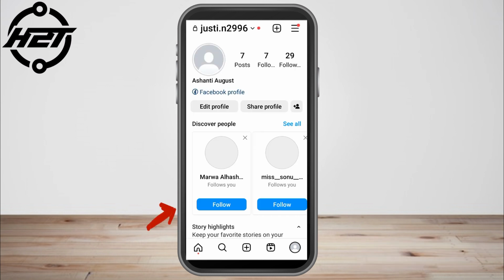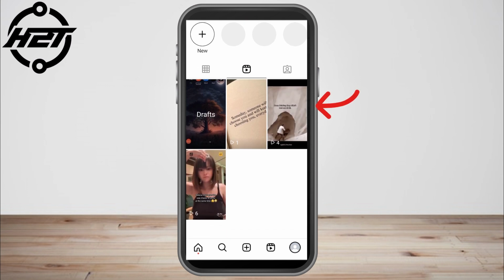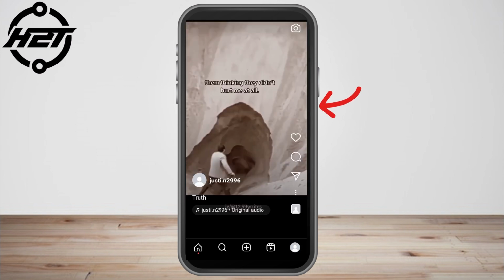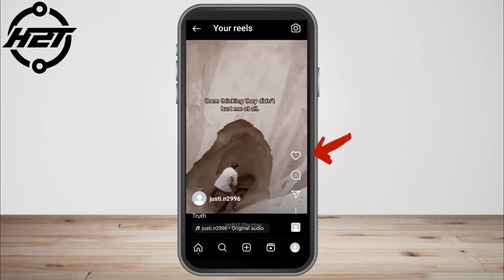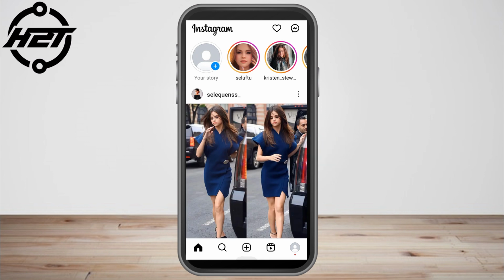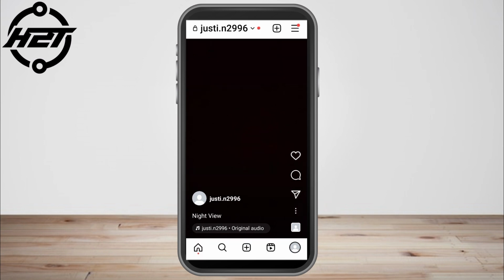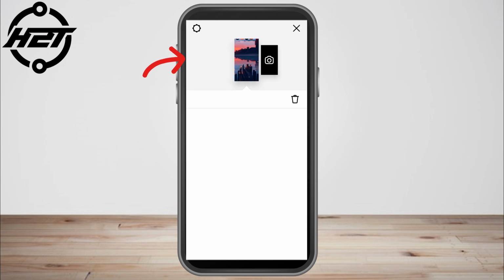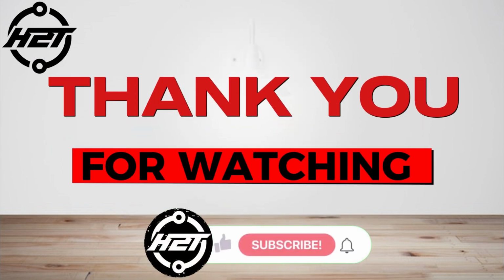How To See Who Viewed Your Instagram Video - Easy Way 2025